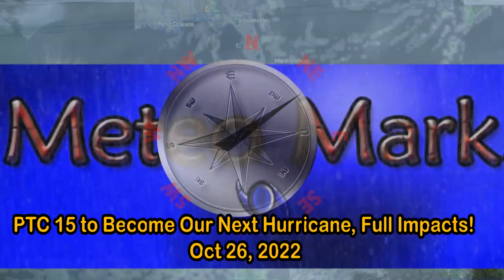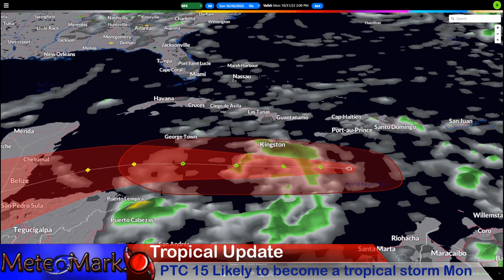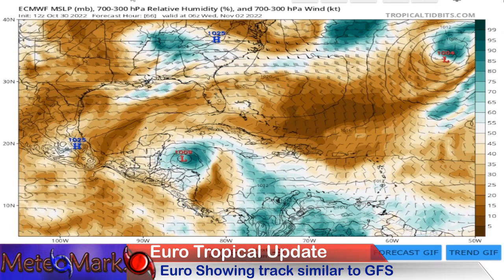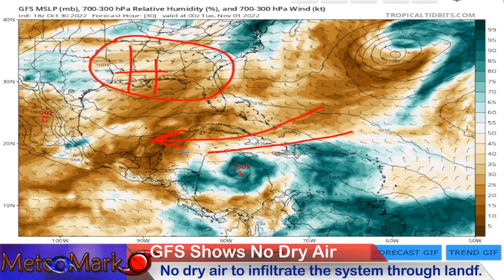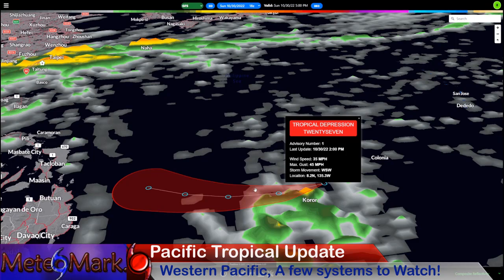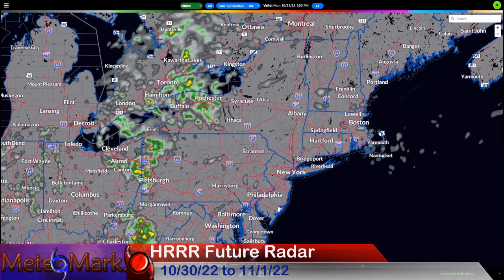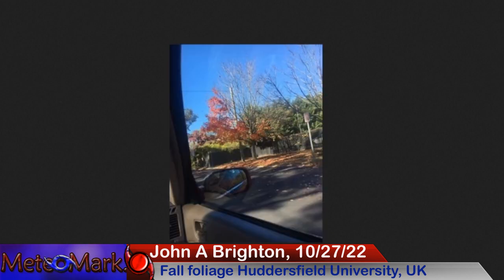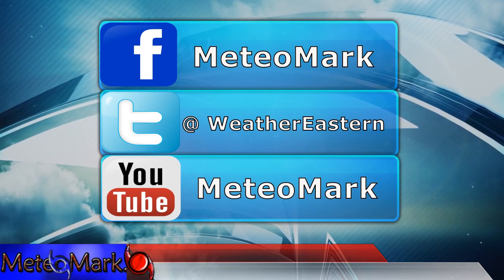PTC 15 to Become Tropical Storm Mon, then Hurricane Tuesday in the Caribbean! Full Update track!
Potential Tropical Cyclone 15 has formed, and likely to become a Tropical Storm Monday, and a Full Fledged hurricane by Tuesday. Who is in the cross hairs, and just how strong could this hurricane become? All the details plus the rest of the tropics in this edition of Hurricane Northeastern! Also a look at the Western Asian Pacific, see if there is any typhoons to worry about, along with your forecast pattern for North America, and a crazy warm weather trend this week in this edition of Weather Northeastern!

0:05 - Full Tropical Update & PTC 15 details track and satellite
0:55 - Atlantic Tropics on where & how strong could PTC 15 become
3:18 - Euro Model Update Atlantic PTC 15 to become a Tropical Storm
5:14 - GFS showing no dry air to affect PTC 15
6:04 - Rainfall totals across the Caribbean 10/30/22 to 11/4/22
7:06 - Asian Pacific Update Tropical Storm Nalgae, TD 27
9:10 - HRRR Future Radar Forecast 10/30 to 11/1/22
10:55 - Viewer Sent in Photos & Videos
11:54 - Temperatures Trends as Warming trend Oct 31 to Nov 5
13:48 - Extended Outlook for Susquehanna Region of NY & PA
13:18 - Finale

MeteoMark has an Atmospheric Science (Meteorology) Degree from the State University of New York @ Oswego, years 2001 to 2006, Graduated December 2006. MeteoMark is a Full member of the American Meteorological Society since 2005.MeteoMark Weather is a Weather Agency Devoted to providing you with a look at the weather through A Meteorologist with a different perspective. MeteoMark Has been in Operation Since 2011

Music
Item #51482439
Licensed To
Artist: wavebrigade
Description
MeteoMark